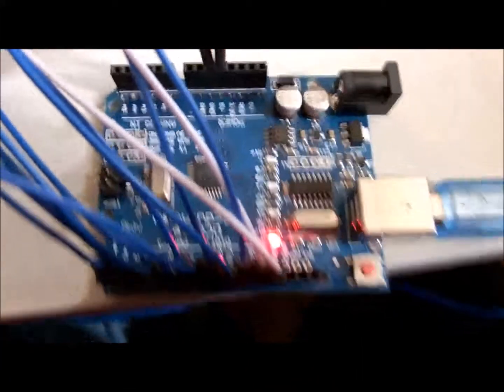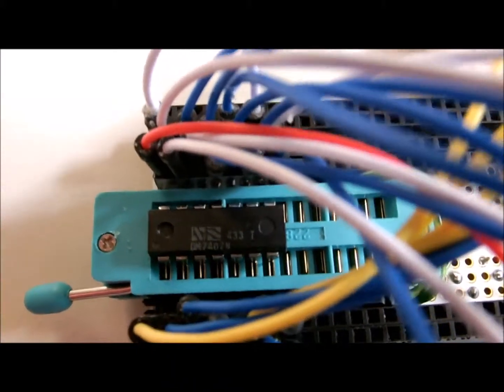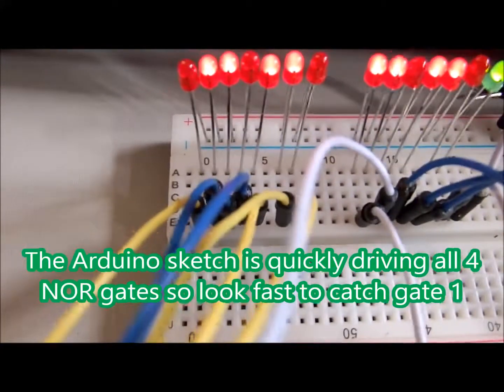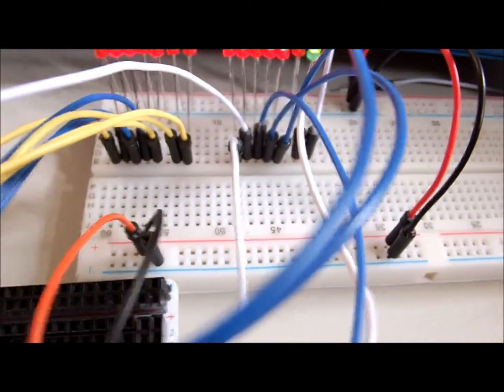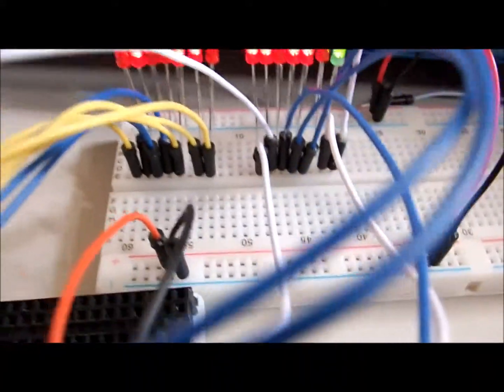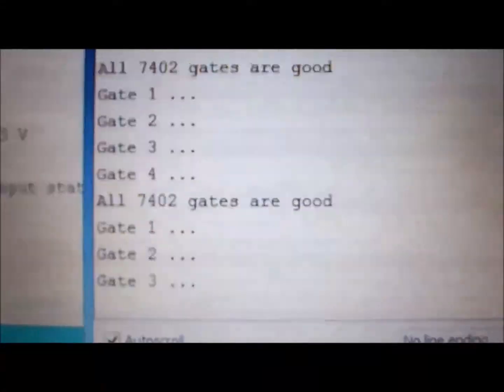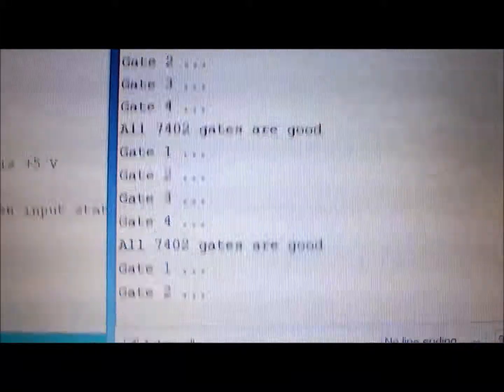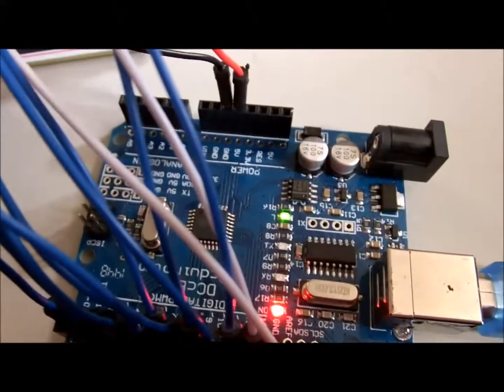7402 IC Tester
Arduino setup to test 7402 Integrated Circuits .